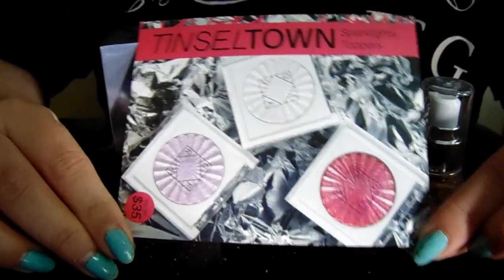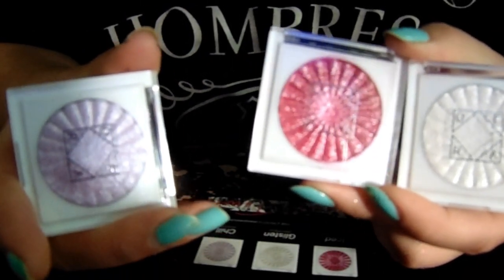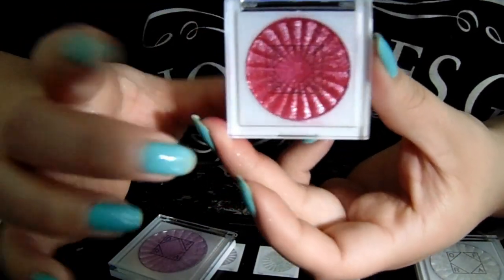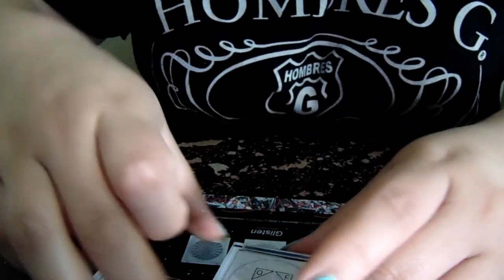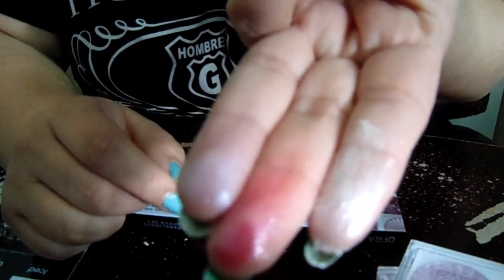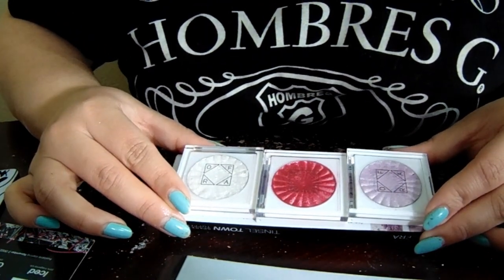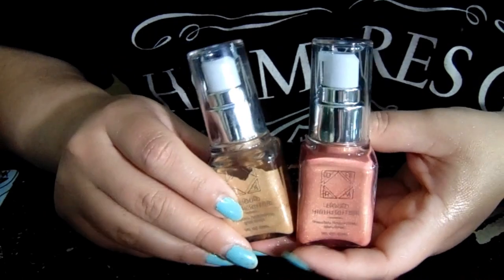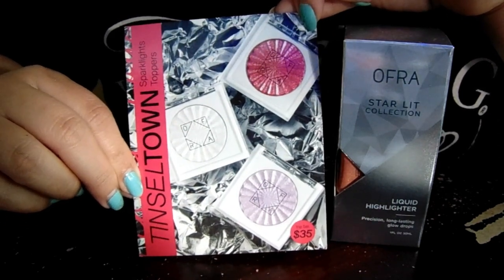Ofra Cosmetics: Tinseltown Sparklights Trio Set and Liquid Highlighters in Presley + Venus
**TINSEL TOWN SPARKLIGHTS TRIO SET $35
Chill - lavender ice
Glisten - pearly white ice
Iced- pink magenta ice
Recommend these to the sparkly gal who wants to give her eyeshadow and extra kick of shimmer!

STAR LIT LIQUID HIGHLIGHTER $29 each
**PRESLEY- medium shade
For the medium toned gal, this is a very natural highlight glow. I personally like adding a pump into my foundation to give myself glowing skin.
**VENUS- rosy peach gold
Waiting to try this out for the summer, but this will be giving me sun kissed skin and cheeks!